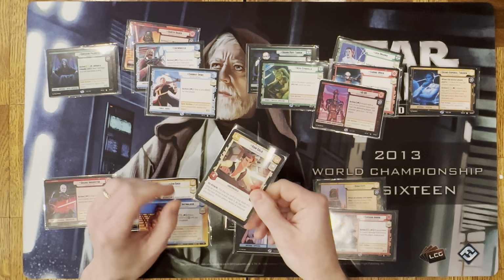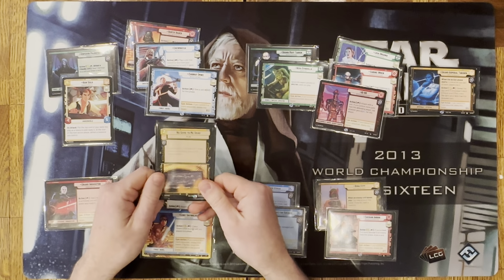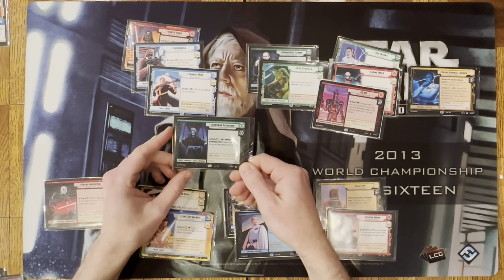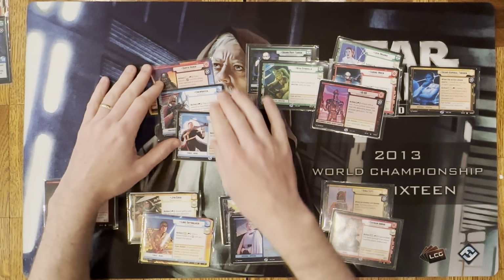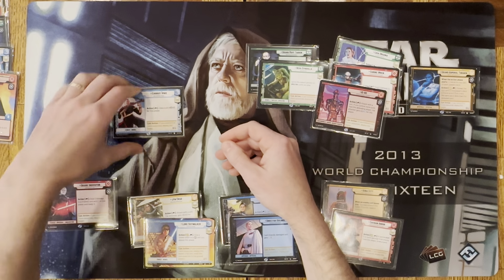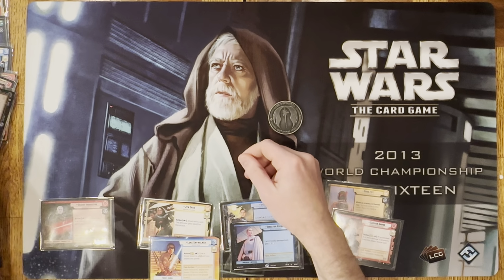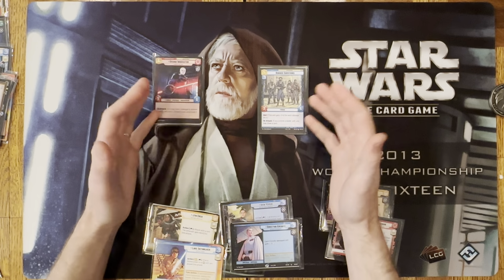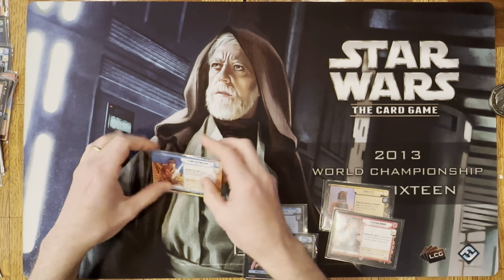How to beat every leader in Star Wars Unlimited TCG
Knowing your opponent's game plan can give you a big advantage.  This video breaks down a weakness or two for the leaders in Star Wars Unlimited.

Star Wars Unlimited is a TCG developed by Fantasy Flight Games.  It launches March 8th, 2024.